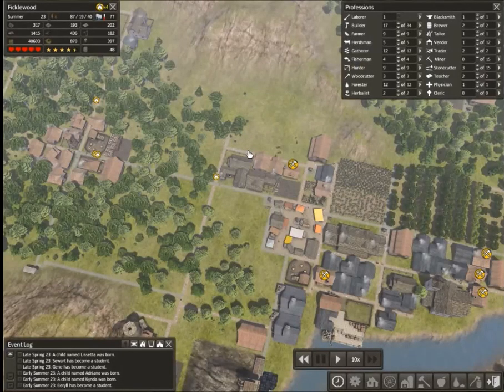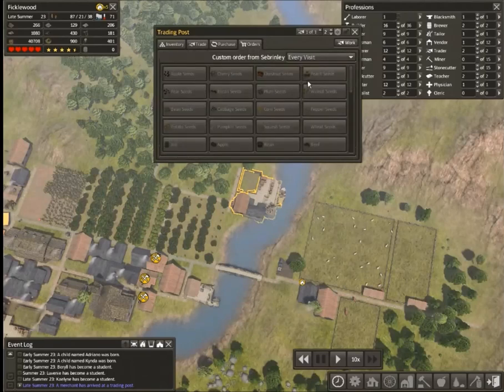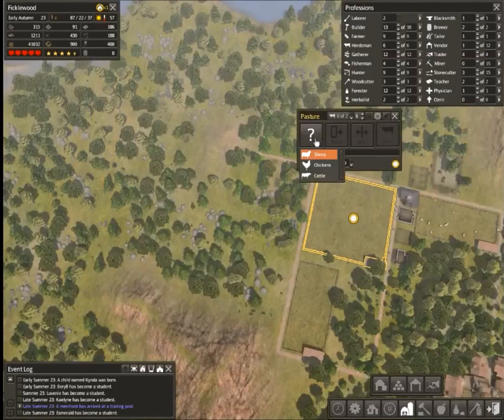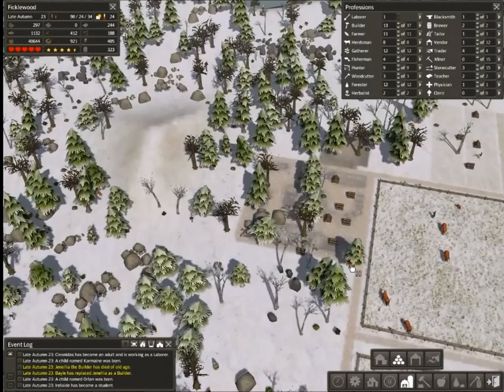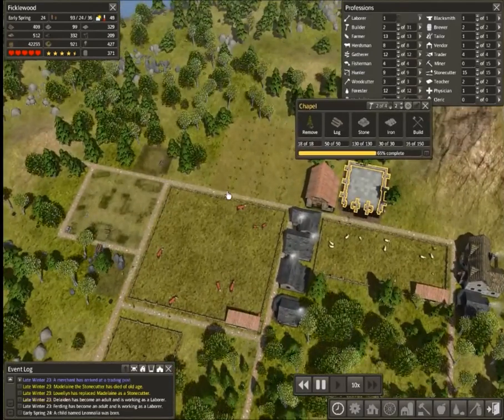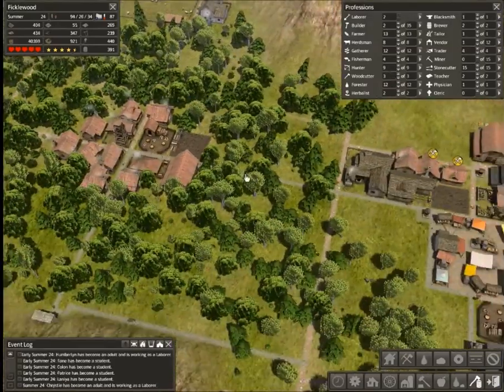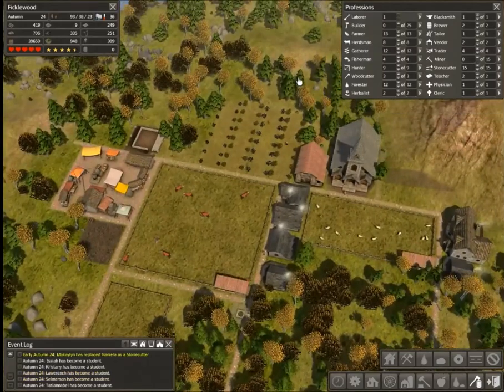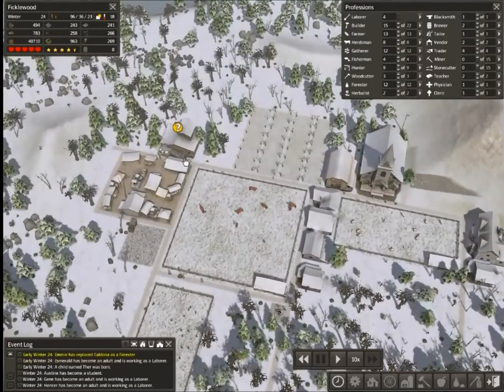Banished Strategy & Tactics 16: Boats Full of Stone!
We get an entire quarry's worth of stone delivered to our front doorstep. How will we make use of all this gray stuff?

Map Seed:
Seed: 10221982
Size: Medium
Type: Valley